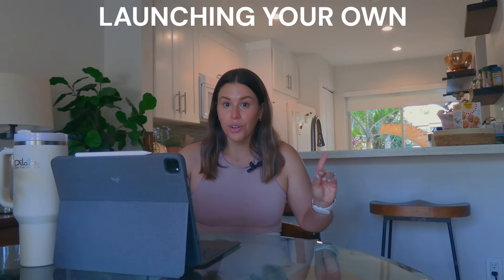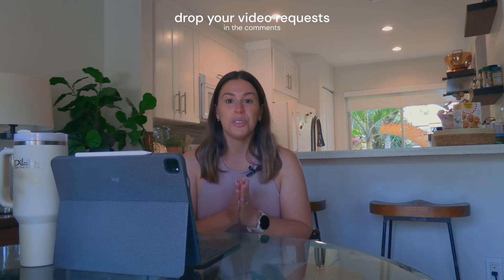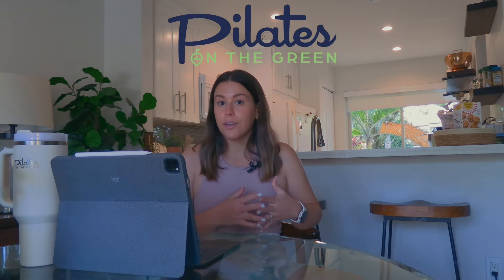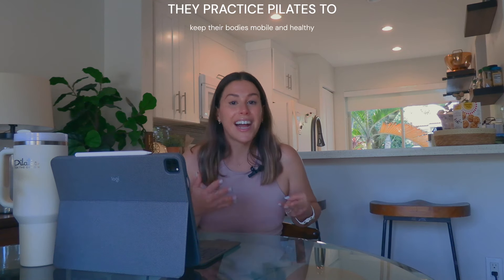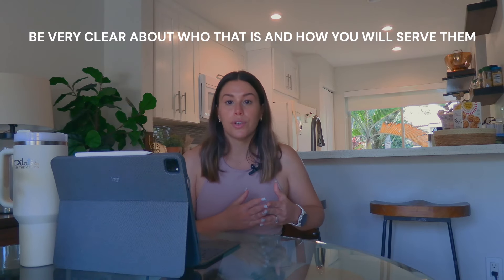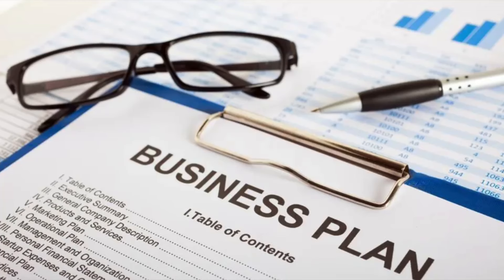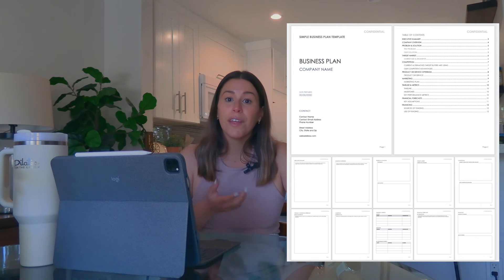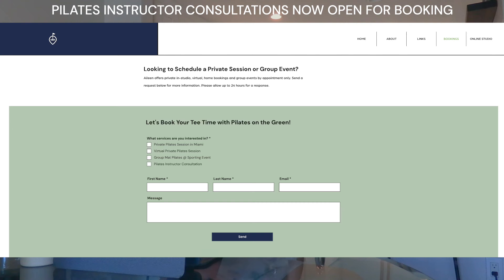HOW TO CREATE AN ONLINE PILATES STUDIO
this video is a free masterclass on launching and running an online studio!!! no gatekeeping here and sharing all the details i have. if there’s something i didn’t cover, drop your question in the comments and I hope you enjoy 🫶🏼

all my equipment

+ amazon favorites
+ pilates planner etsy shop

🎥 filming & editing
+ all equipment